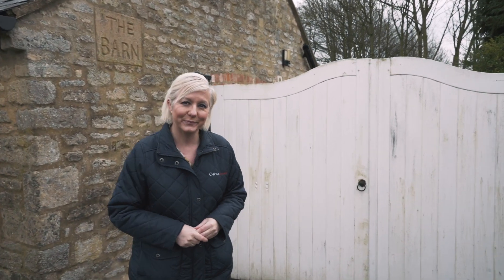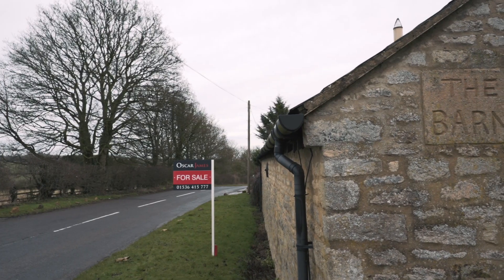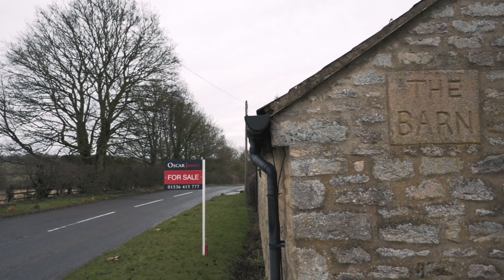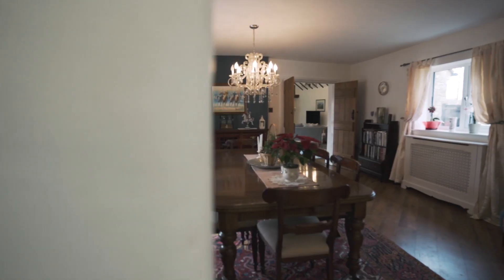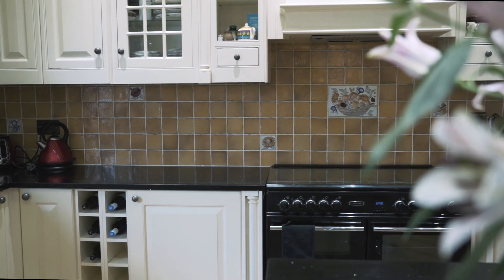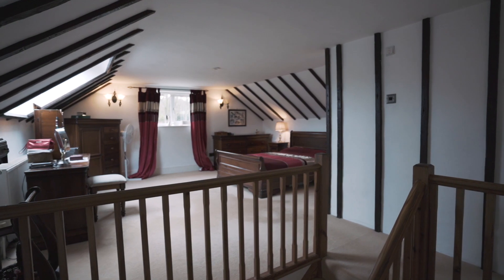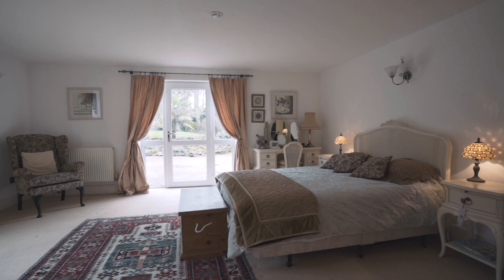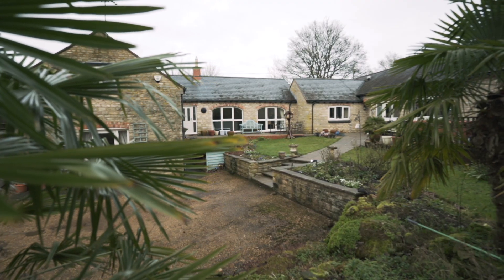The Barn, Pipewell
An exceptional barn conversion with private entrance and surrounding garden with a double car port and off road parking for numerous vehicles situated in a secluded and picturesque setting enjoying excellent road links and within close proximity of neighbouring towns of Market Harborough, Corby and Kettering.

This stunning property was thoughtfully converted over 20 years ago and is sympathetic to its surroundings with generous private garden and courtyard entertaining area.

Brimming with character and charm, the property provides generous accommodation with a stunning lounge with vaulted ceiling, large picture windows over looking the garden and feature fireplace with multi fuel burner perfect for cosy winter evenings.

There are four large bedrooms, two of which enjoy ensuite facilities, currently the master bedroom and bedroom two have joint access so this area could easily work as an annexe for a relative if required. Expect to also find a stunning refitted shower room servicing bedrooms three and four.

In addition, the property benefits from a second lounge/family room, a large kitchen with feature island to the centre for the budding chef which connects through to the generous formal dining room. There is also a good size utility room and cloakroom to complete the accommodation.

Other benefits include, remote control electric gates, double carport, patio areas for entertaining and a beautiful enclosed wooded garden area with lawn, shrubs and flower beds.

Call sole selling agents Oscar James to arrange your viewing today.